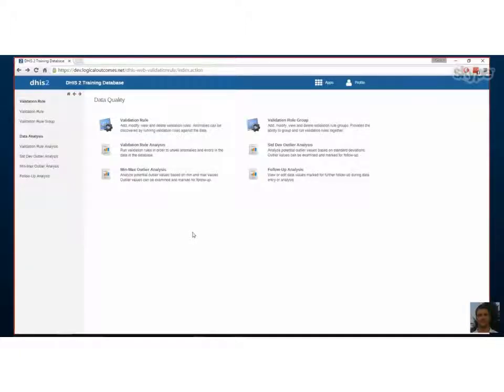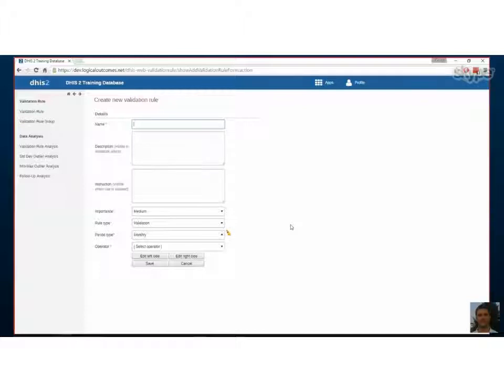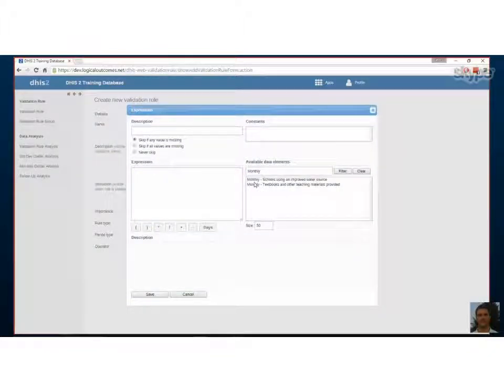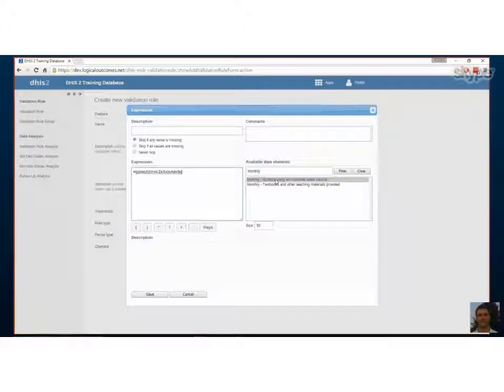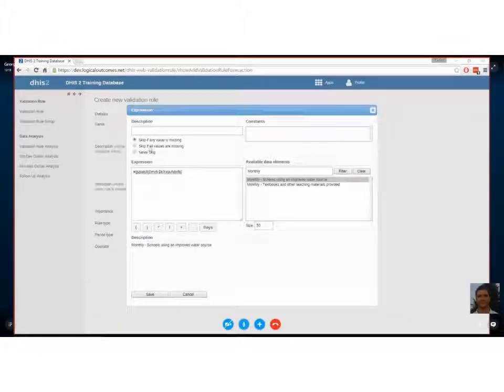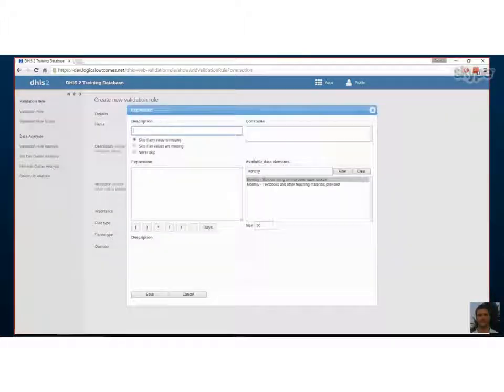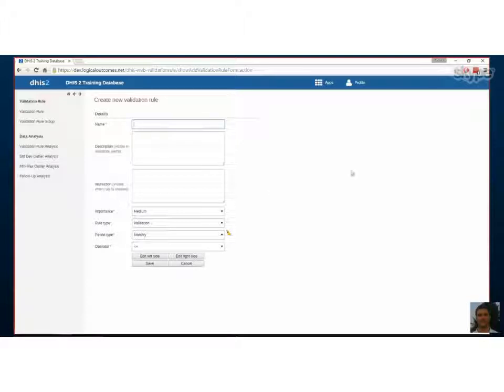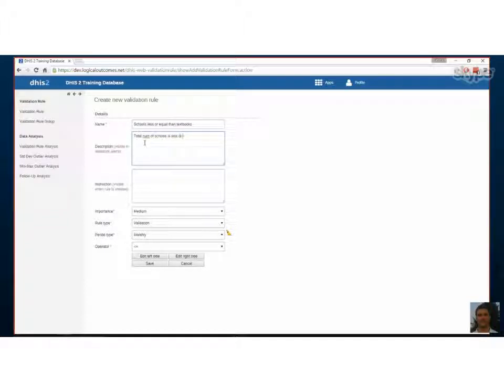Assignment Walkthrough: 31. Creating Data Validation Rules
Shortcut to "Assignment Walkthrough: 31. Creating Data Validation Rules"